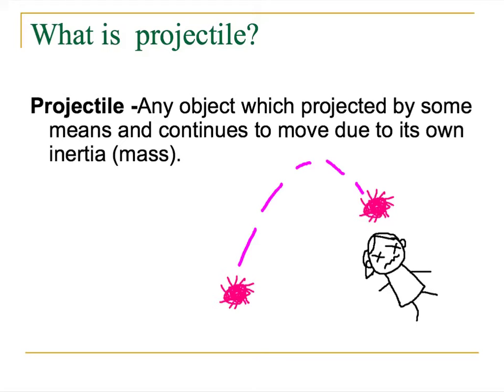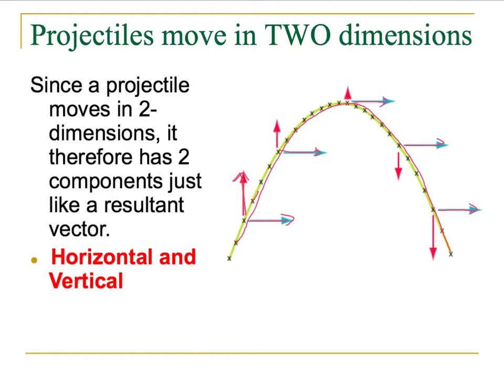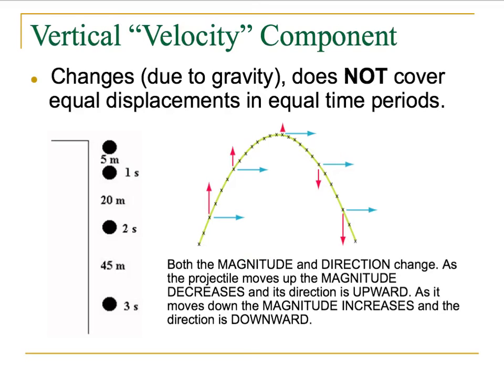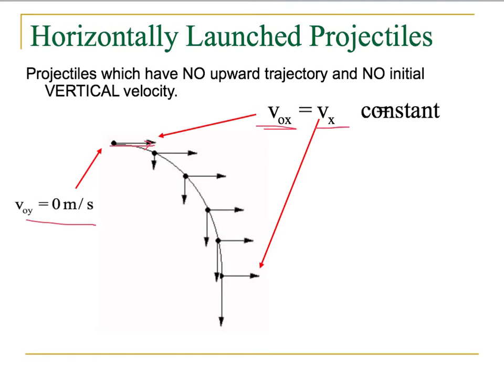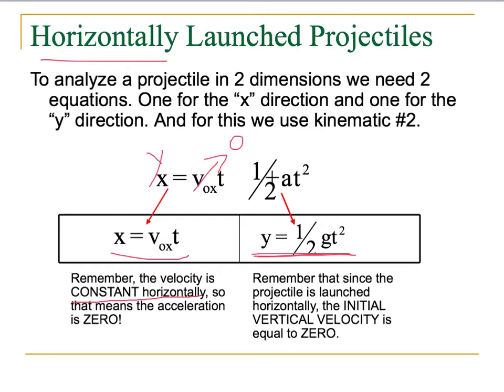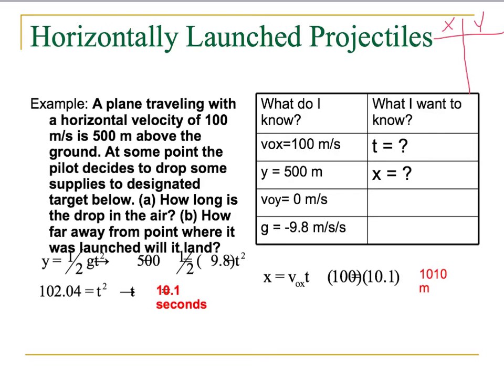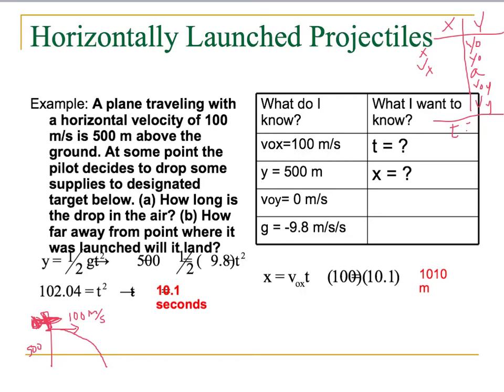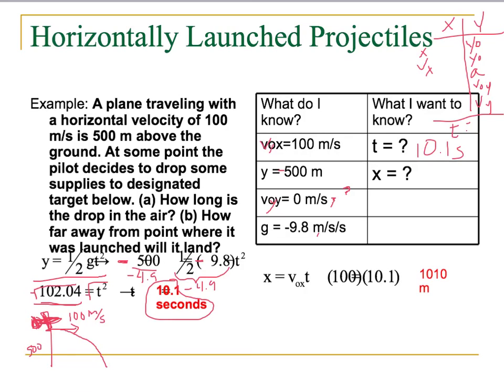Intro to projectiles